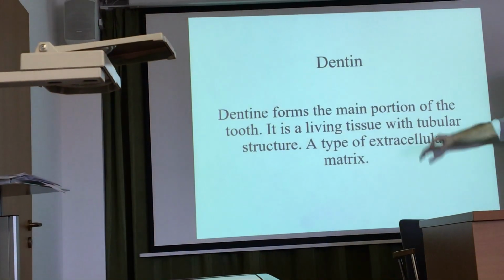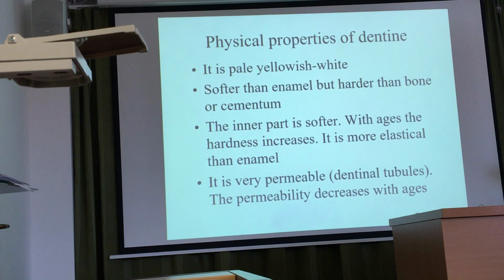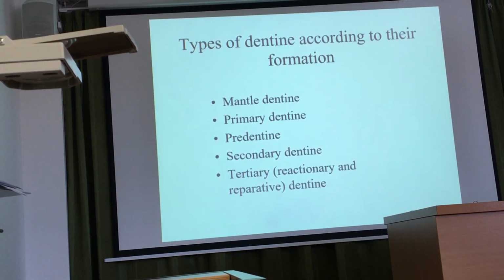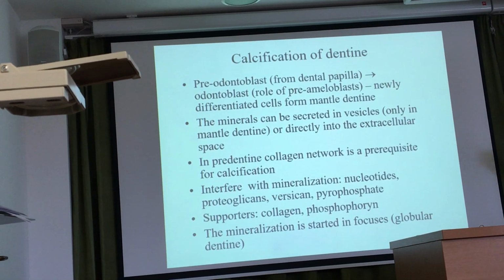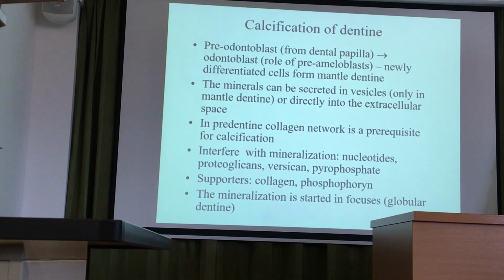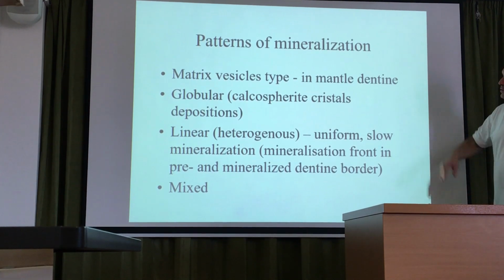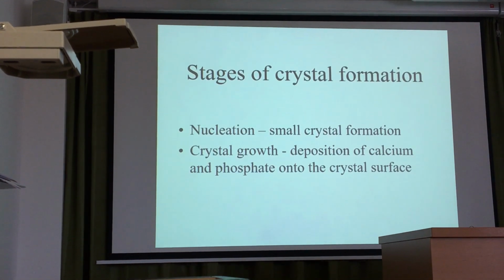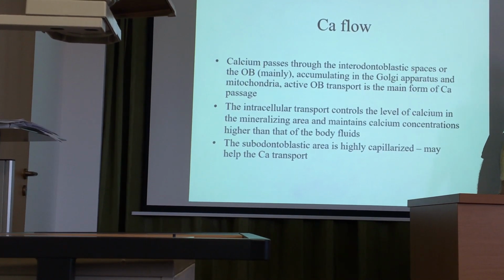oral biology 3rd week p1dentin